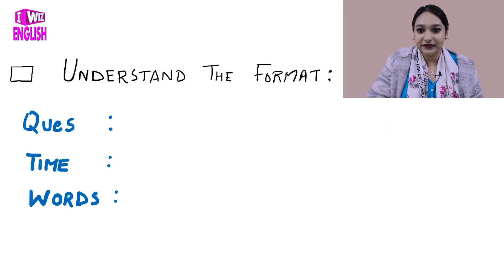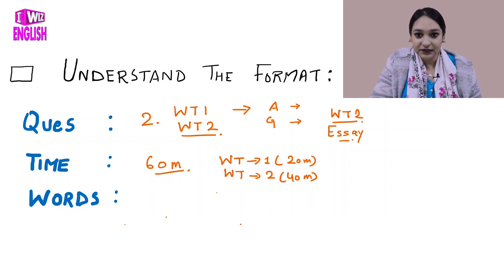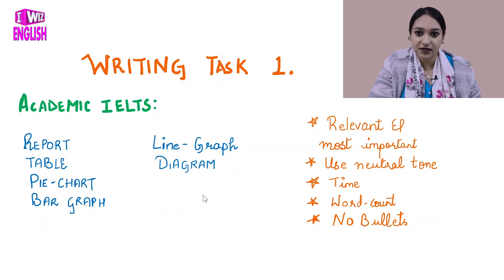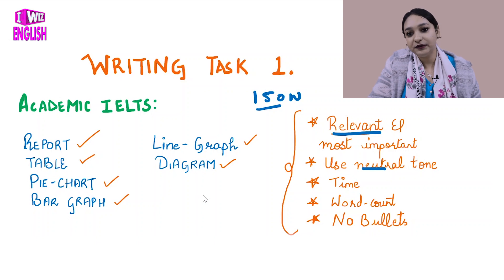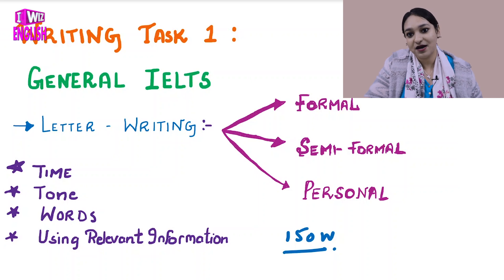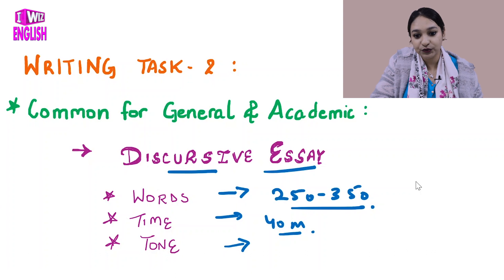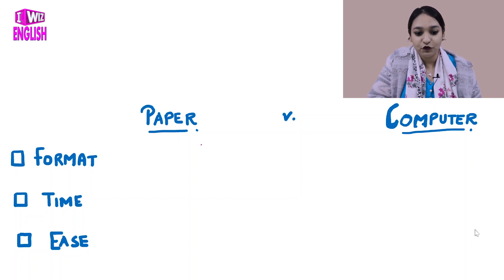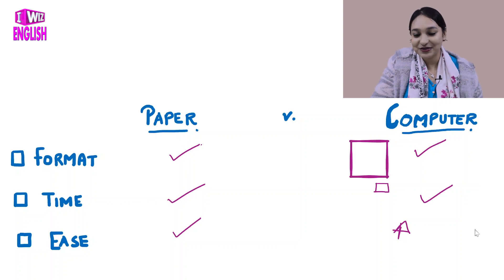IELTS Exam Preparation | IELTS Writing | Introduction to Writing | Best Tips & Tricks for IELTS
This English video for IELTS Exam Preparation will let you know about Introduction to IELTS Writing part by revealing some secrets which will help you excel in your examination.